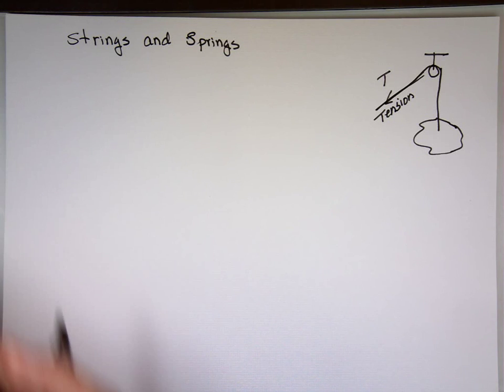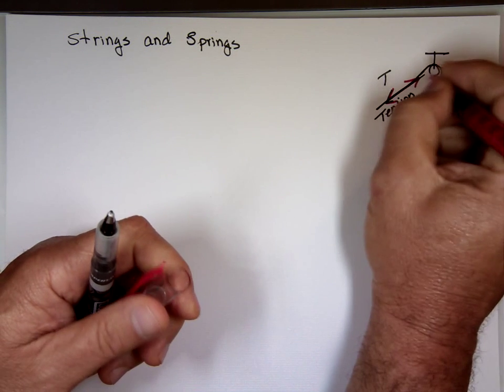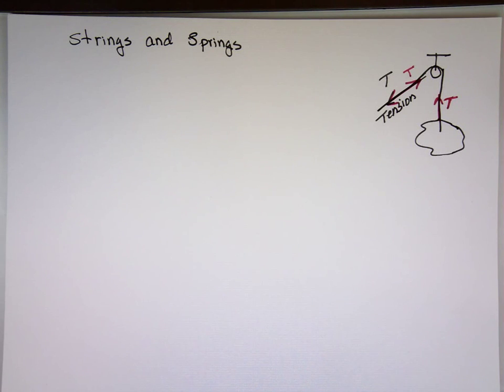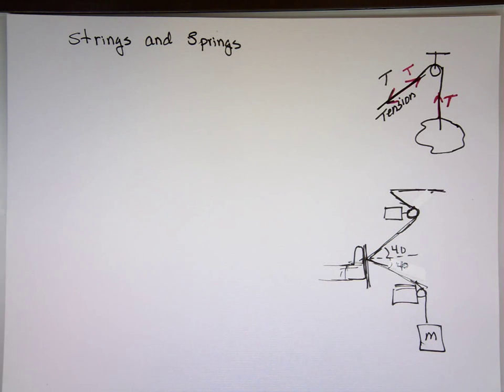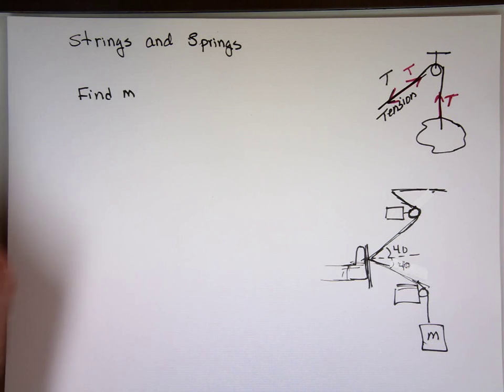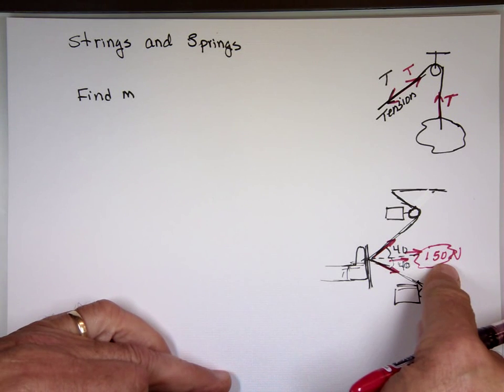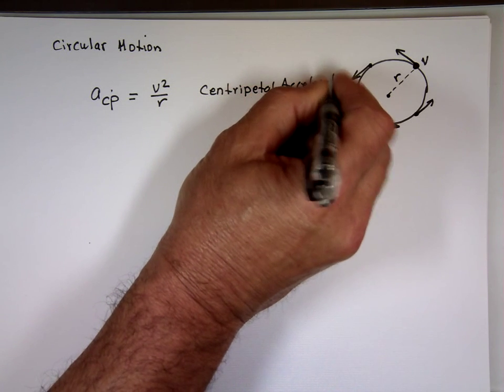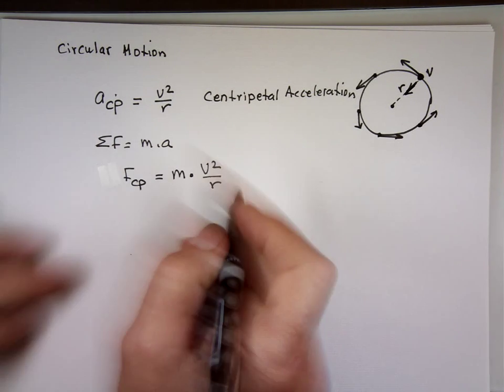Strings and Springs